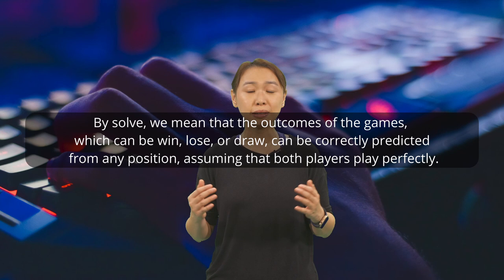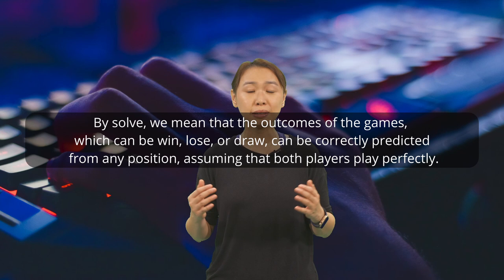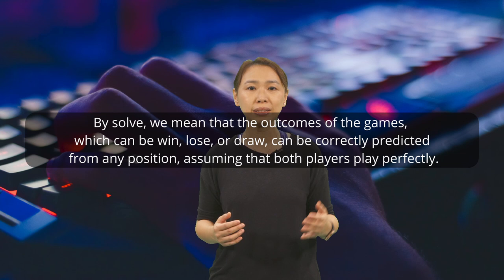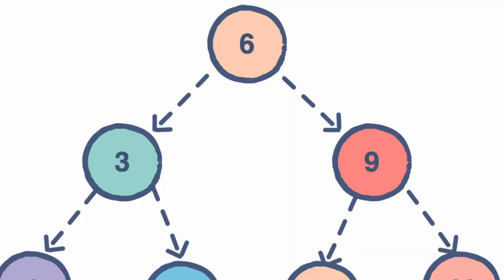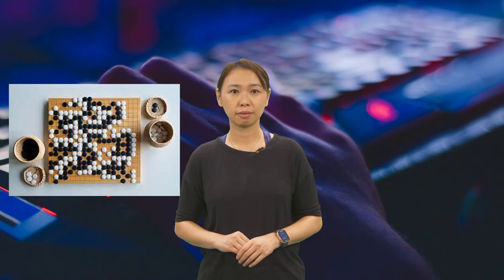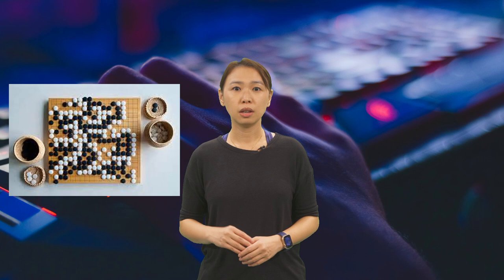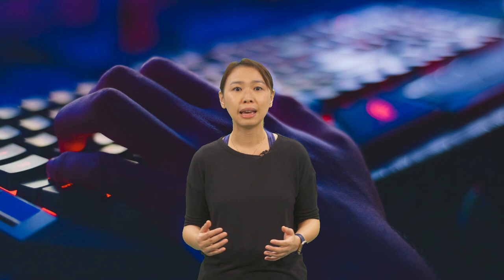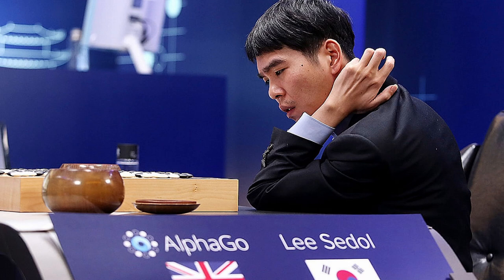History of AI Playing Games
CCST9068 Artificial Intelligence: Utopia or Dystopia?